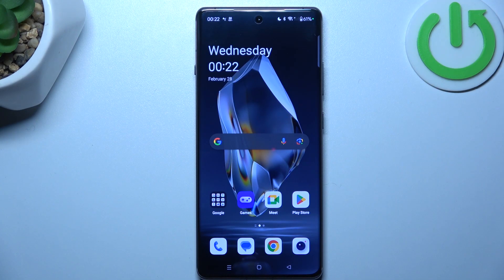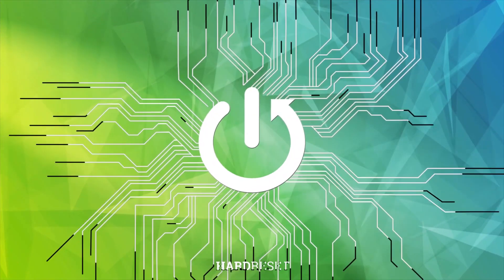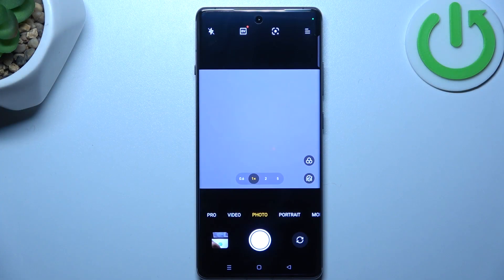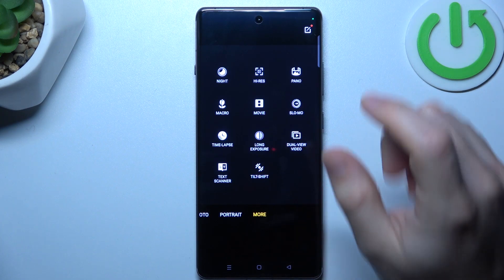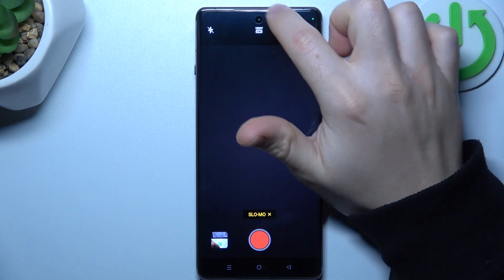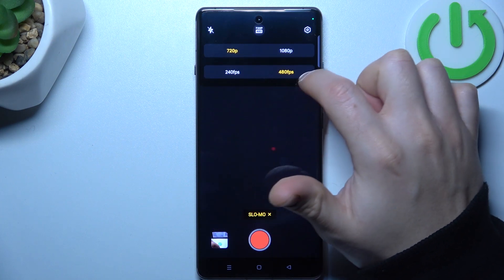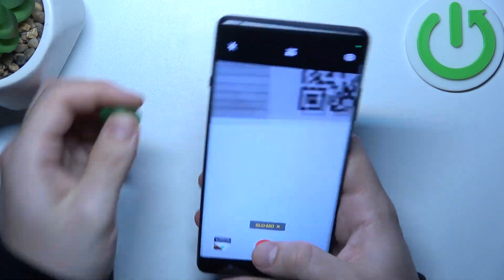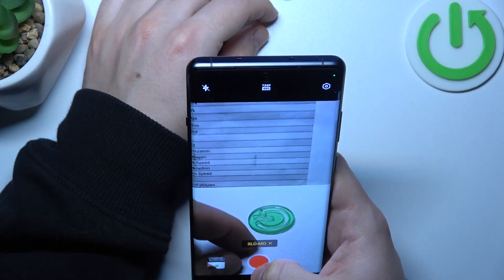How to Change Slow Mo Video Speed on OnePlus 12R?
Find out more:
In this tutorial, you'll discover how to unleash the full power of your OnePlus 12R smartphone by activating Performance Mode, a feature designed to optimize device performance for demanding tasks and applications. Performance Mode enhances the device's processing power, memory management, and graphics performance, delivering a smoother and more responsive user experience, especially during gaming, multitasking, or resource-intensive activities. With the OnePlus 12R's Performance Mode, you can maximize the performance capabilities of your device to enjoy seamless and lag-free operation. This tutorial will guide you through the steps to activate Performance Mode on your OnePlus 12R, enabling you to unlock its full potential.

What is Performance Mode, and why would someone want to activate it on their OnePlus 12R smartphone?
How does Performance Mode optimize device performance on the OnePlus 12R, and what benefits does it offer?
Can users customize Performance Mode settings or profiles based on their specific usage preferences on the OnePlus 12R?
What are some common scenarios or tasks where activating Performance Mode on the OnePlus 12R can be beneficial for users?
Are there any potential drawbacks or considerations to keep in mind when using Performance Mode on the OnePlus 12R, such as battery life or device temperature?